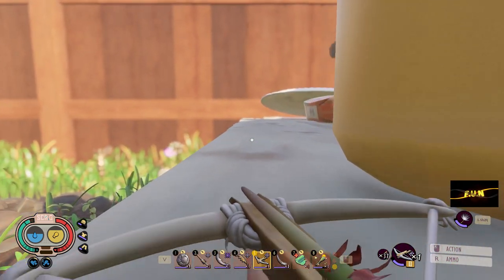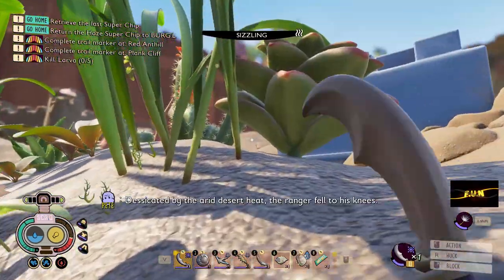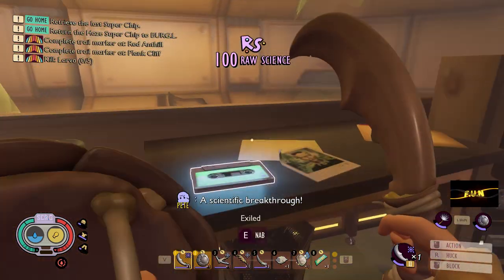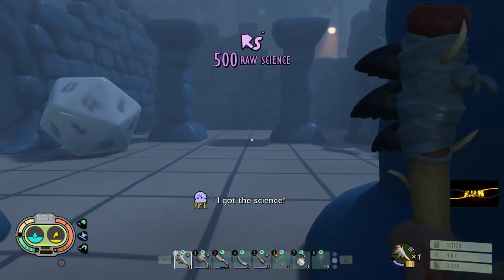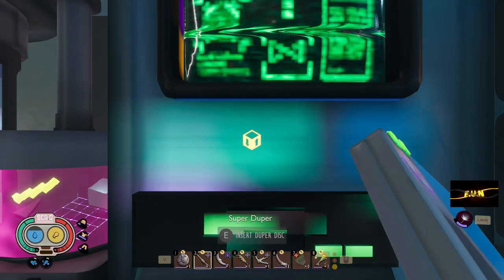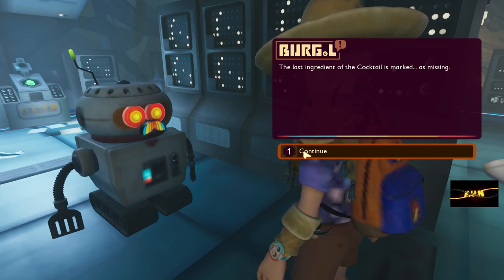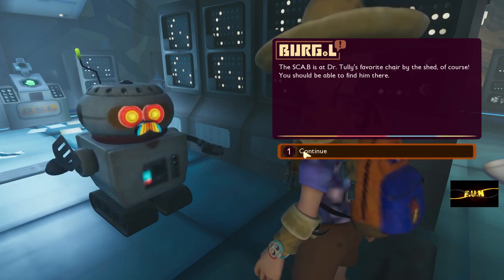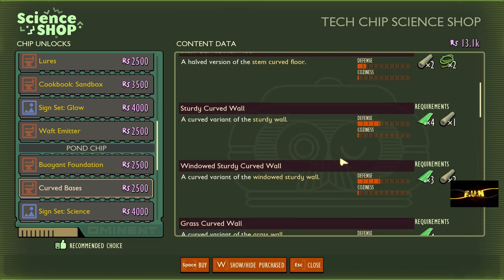I discovered the easiest lab in Grounded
Episode 20 Takes us back to the sandpit, so much to explore